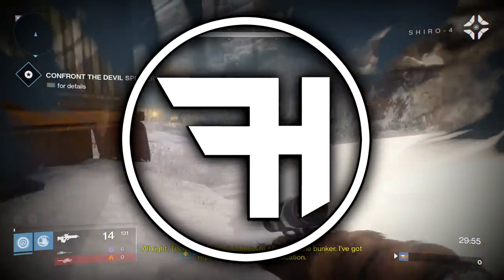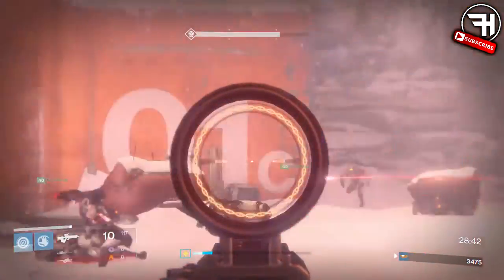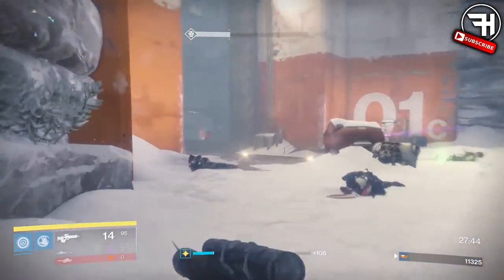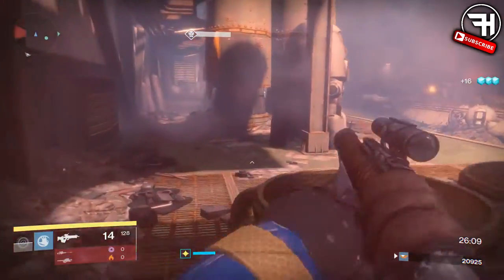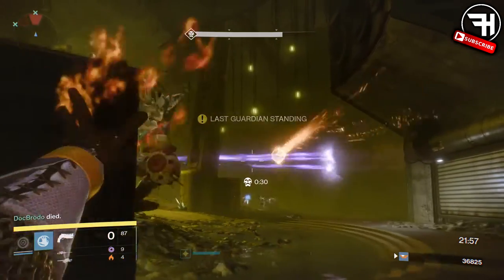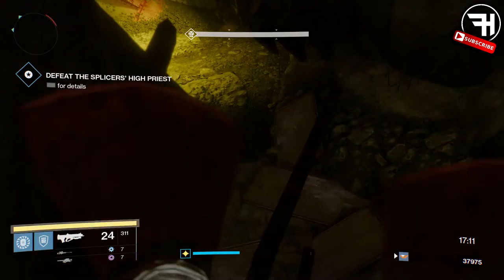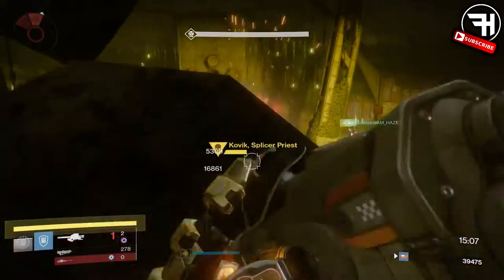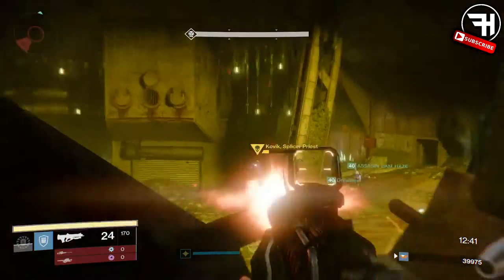Destiny - Nightfall Gold Tier Guide (The Wretched Eye) | Nightfall Gold Tier + ICEBREAKER Glitch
AAAYYY GUYS I'm back with another Destiny nightfall tutorial on how to get those cheesy glitch spots in THE WRETCHED EYE!

-Hitman-